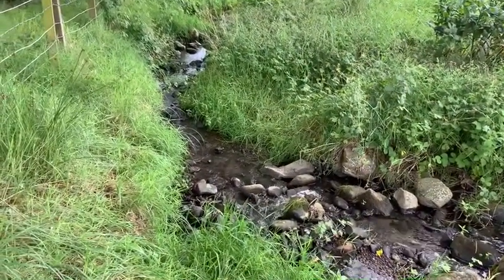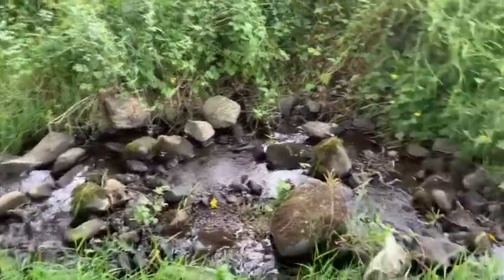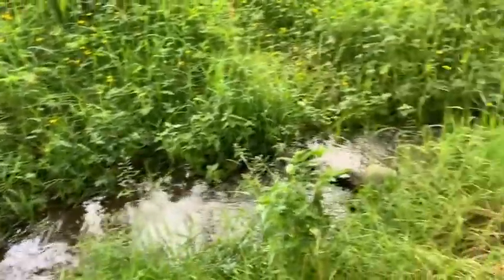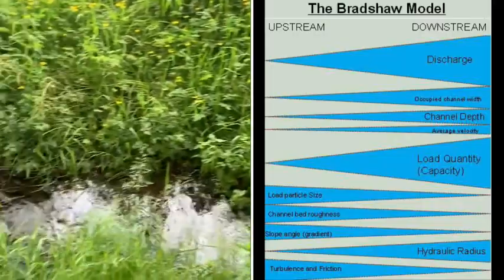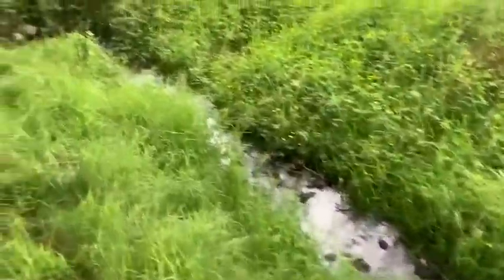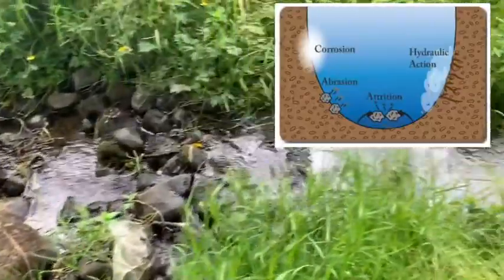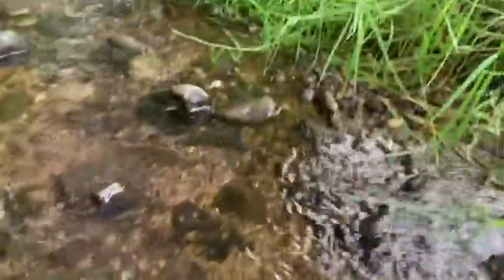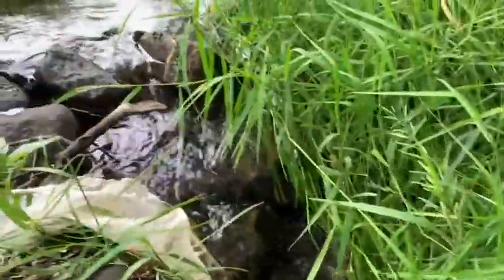Site 1 - Analysis of results